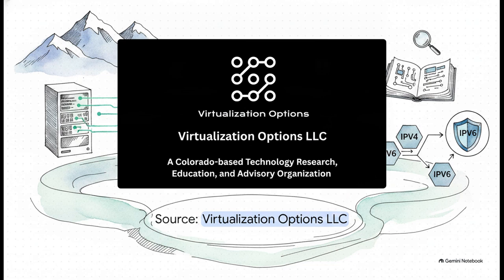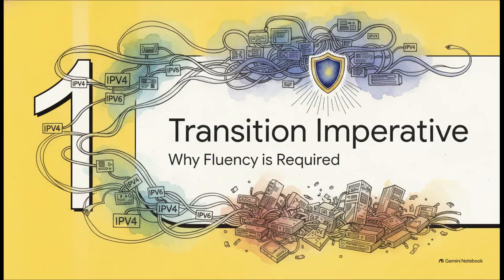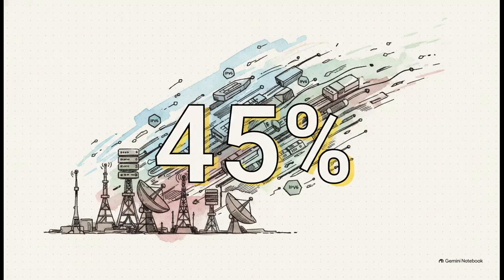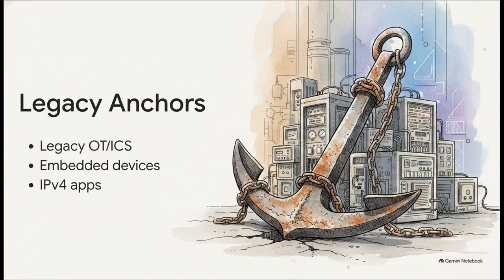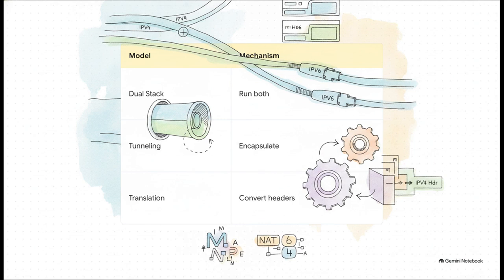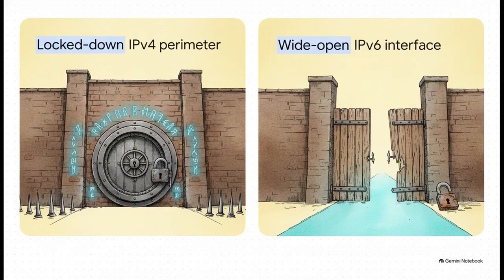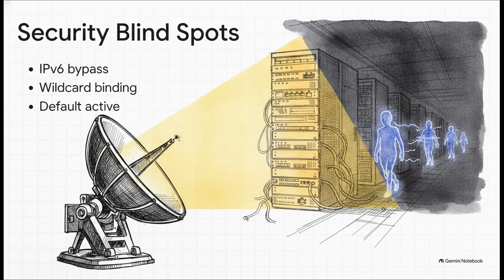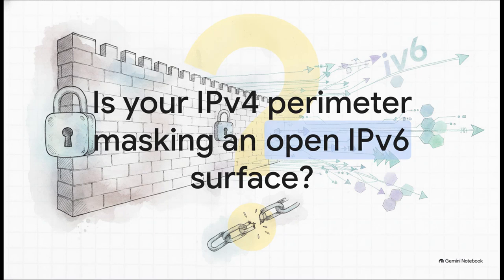Module 1 Version A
Learn the essentials of IPv4 to IPv6 transition technologies. This tutorial identifies key security risks for network architects.

This is the first part of a ten-part series focused on the practical realities of infrastructure upgrades. We explore the core drivers for change, specifically addressing IPv4 exhaustion and the necessity of moving toward modern protocols. This content is designed for security architects and network engineers responsible for maintaining uptime during critical infrastructure shifts.

We break down common network migration strategies including dual stack, tunneling, and translation mechanisms. You will learn how each of these methods impacts your existing security posture, as every transition introduces a new attack surface that must be managed. By the end of this series, you will have a clear framework for assessing your current environment and planning a secure migration path.

VOLLC Virtualization Options LLC - A Colorado-based Research, Education, and Advisory Organization